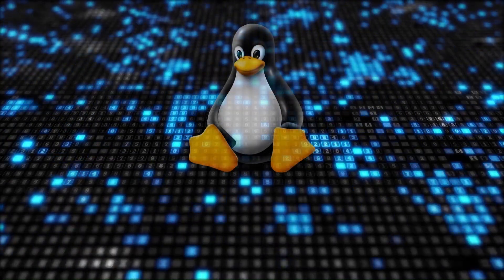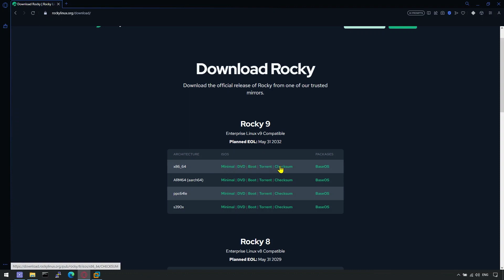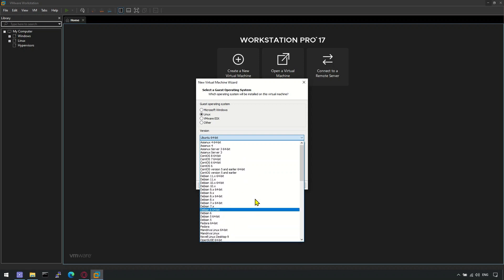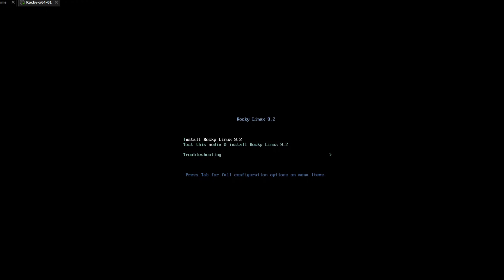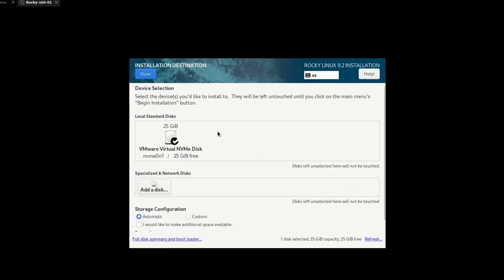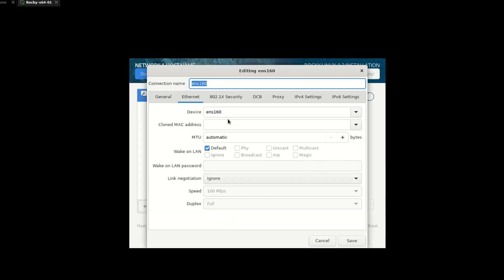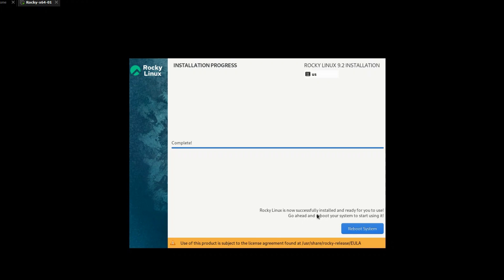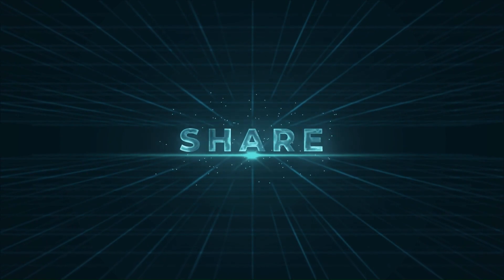Install Rocky Linux 9.2 on VMware workstation Pro 17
Following related videos can also be helpful.